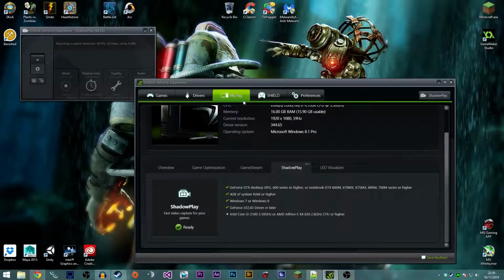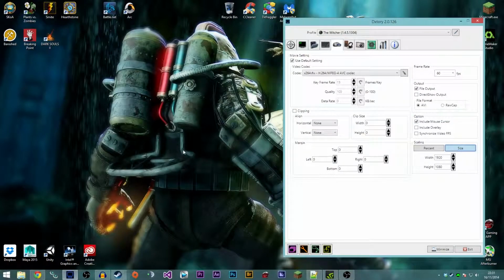How To... Recording gameplay: Introduction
This is just a short series of videos initially for Crimp Games to show what I use to record and what settings, but hopefully it has something for others to take away from it.

Introduction to the series to let you know what programs I'll be covering.

-More from McReaps
If you like the series please mash that sub button to get notified when I release future videos For more of my Lets plays & other Play listed stuff check out

- Discounted Games
If you're looking for discounted games to buy and would like to support me then go